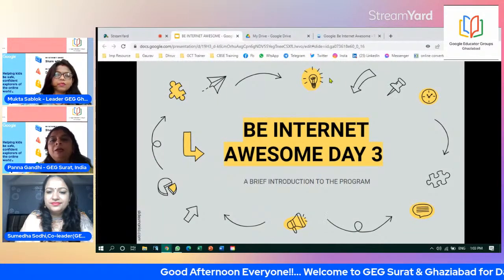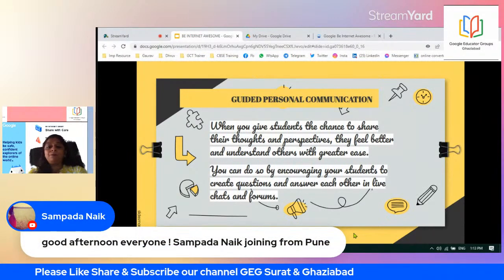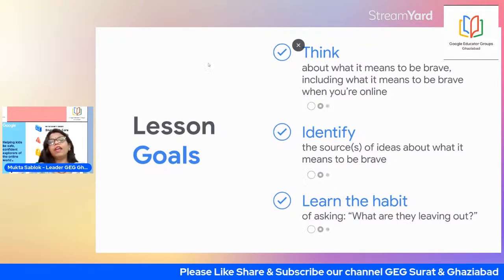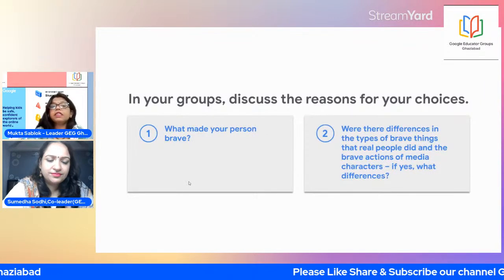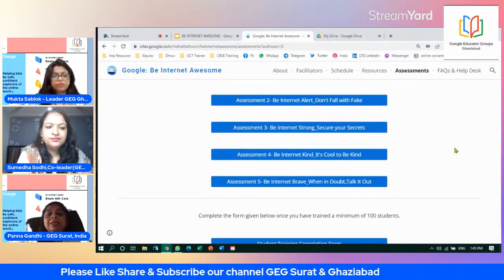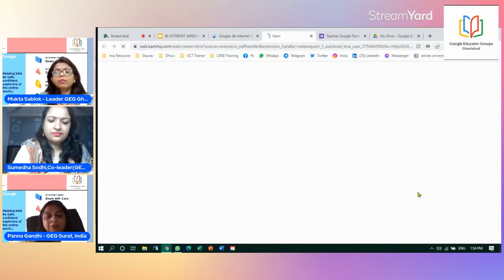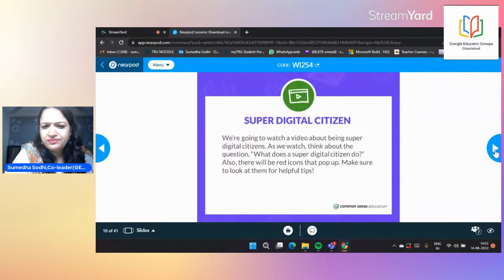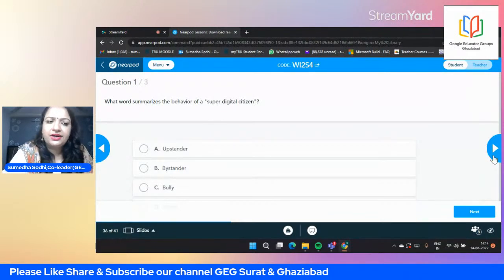Digital Citizenship - Be Internet Awesome - Day 3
Learn to How to become a Digitally responsible individual & Teacher. "Be Internet Awesome" - a Program to equip young learners to be safe online, organized by CBSE in association with Google for Educators/Teachers.

Learning Objectives:
1. Empower Teachers & students with Digital Citizenship Skills.
2. Nurture Digital Responsibility, Online Safety, Cyber- Bullying Prevention, Health & Emotional wellness in the Digital world.
3. Equip students with knowledge, skills and resources to succeed as lifetime learners.